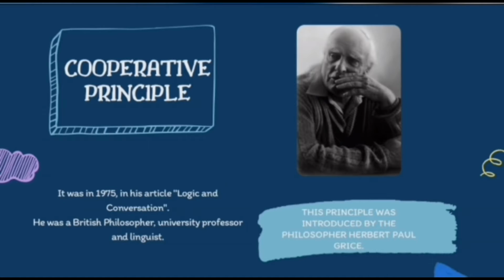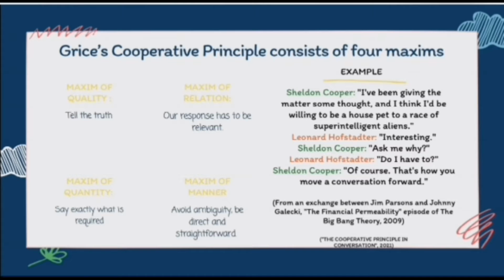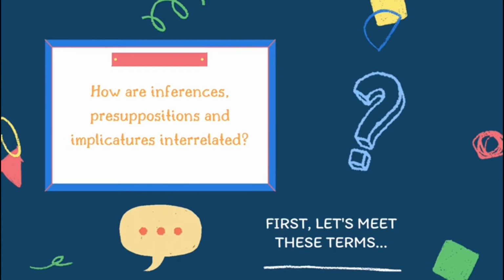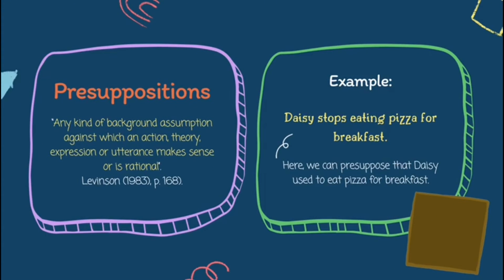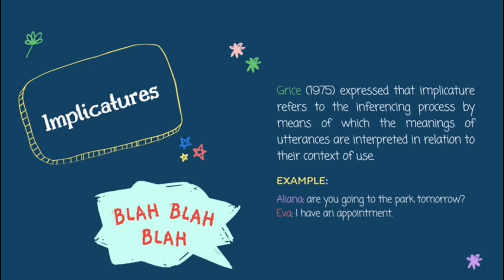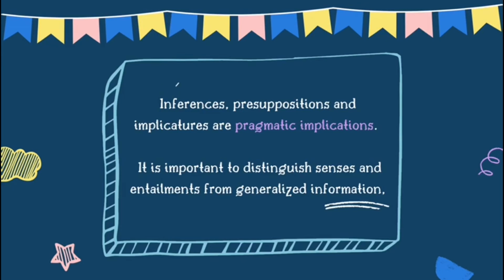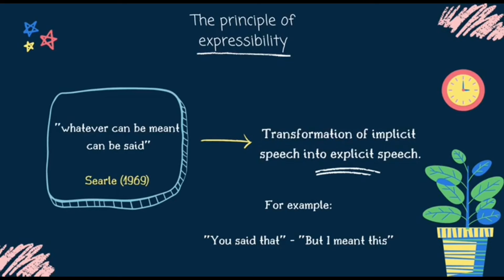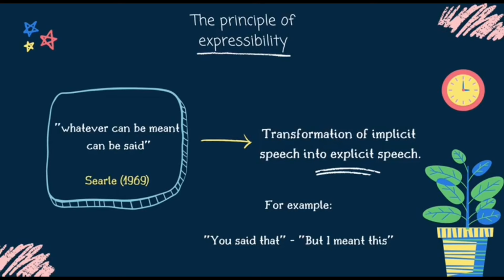Discourse Analysis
Hello!
Welcome to our class.
We are, Aliana, Eva, Andrea & Eliana.